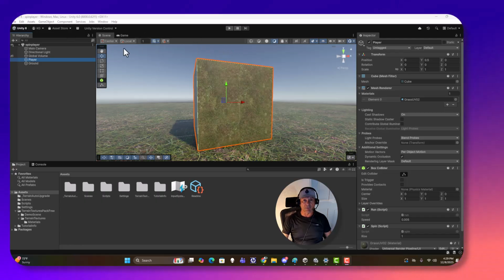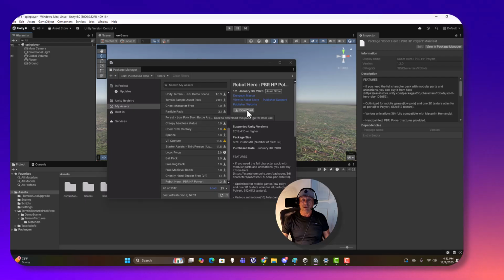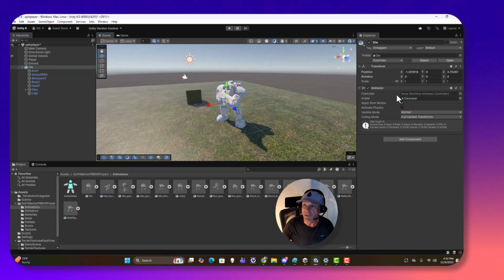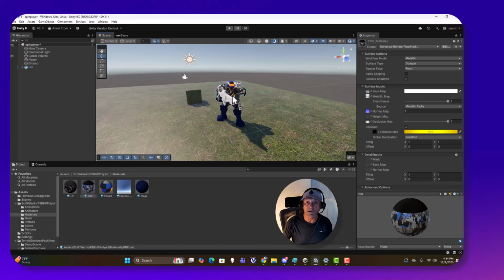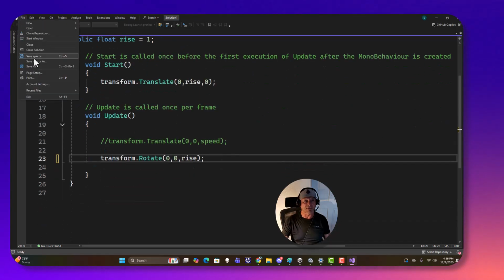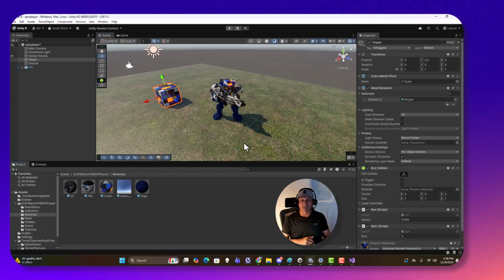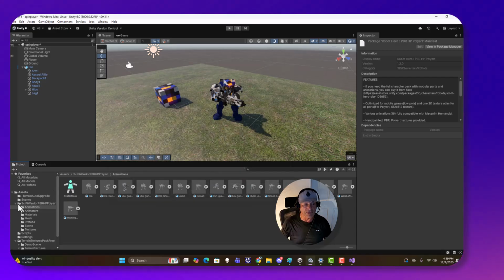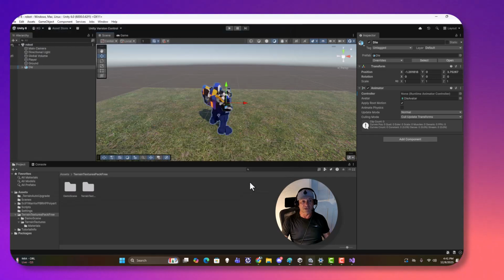Unity 6 0 Lesson 5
We import an asset from the Unity Asset Store.  We select it,  download it, import it,  and open it and bring it into our game